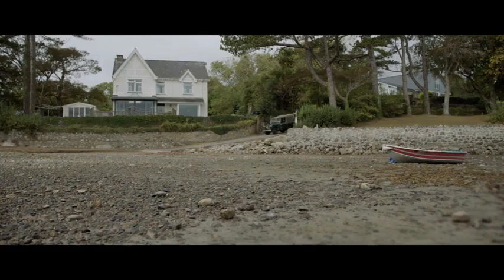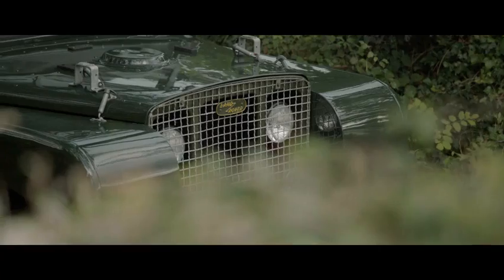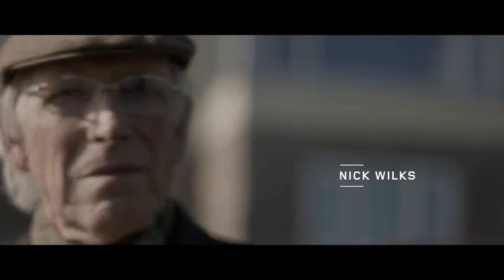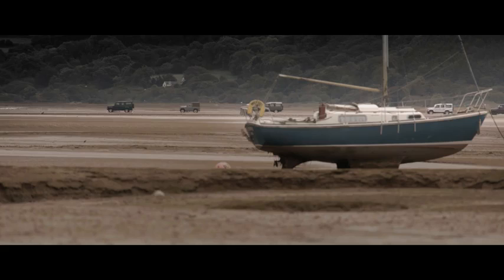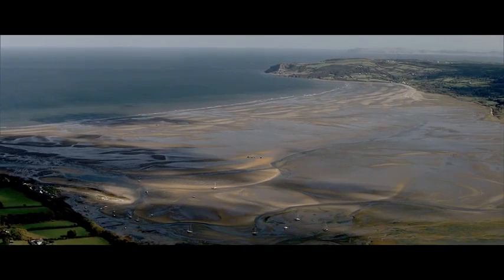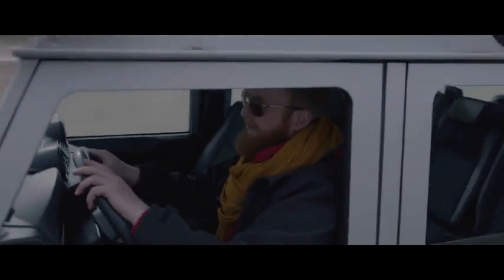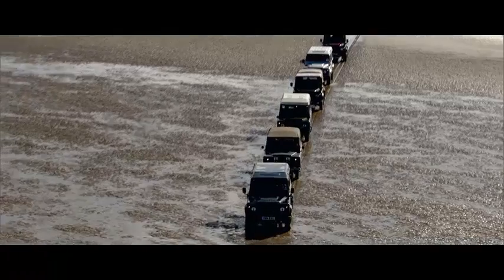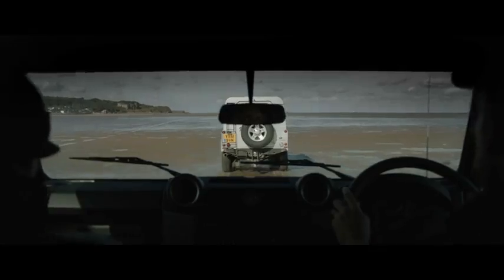Land Rover creates the biggest sand drawing ever made in the UK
Land Rover has gone back to the place where it all began to start a year-long celebration of the iconic Defender. A unique 1 km sand drawing at Red Wharf Bay in Anglesey, UK, marks the launch of three exclusive limited edition models and the beginning of an exciting new chapter in the Defender story.